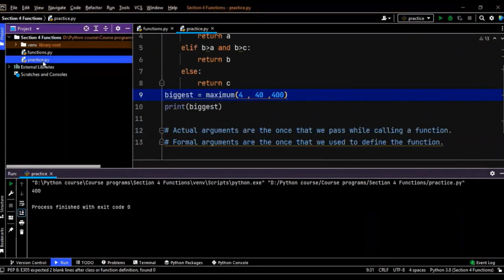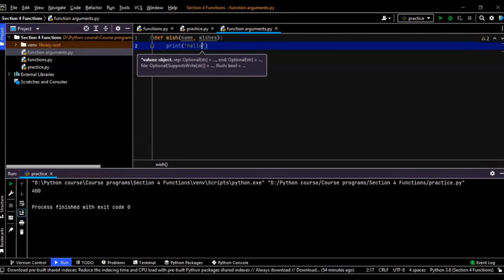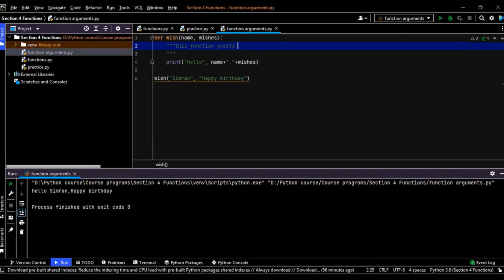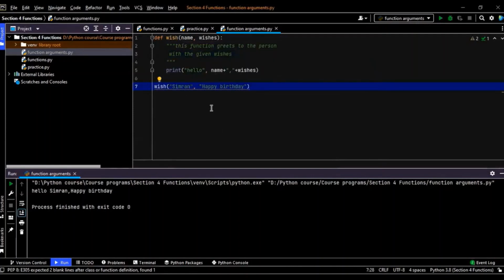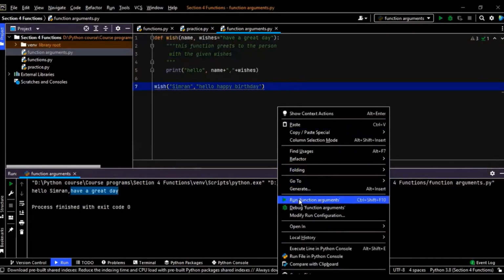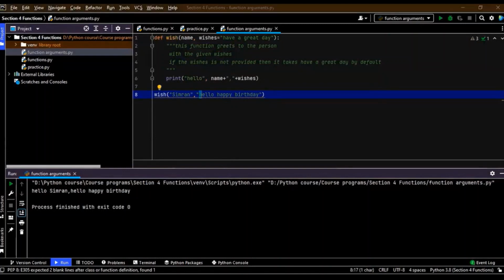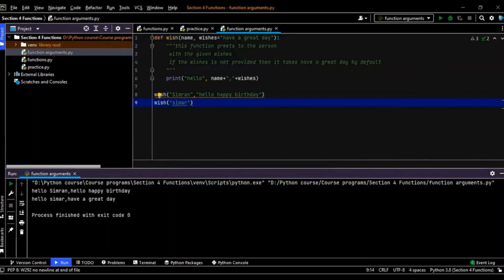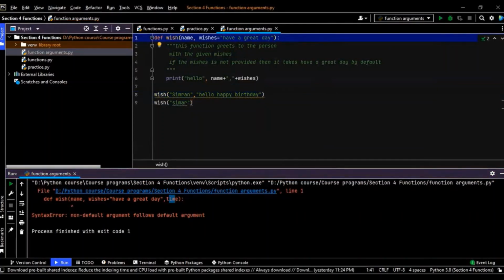Understanding Function Arguments in Python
In this video, we'll be covering everything you need to know about function arguments in Python. Whether you're a beginner or an experienced Python developer, understanding how to use arguments in functions is a crucial skill that can greatly enhance your coding capabilities.

Throughout this video, we'll be exploring the different types of function arguments in Python, including positional arguments, keyword arguments, default arguments, and variable-length arguments. We'll also provide plenty of examples and code snippets to help illustrate how each type of argument works in practice.

By the end of this video, you'll have a solid understanding of how to use arguments in Python functions to write cleaner, more efficient, and more flexible code.